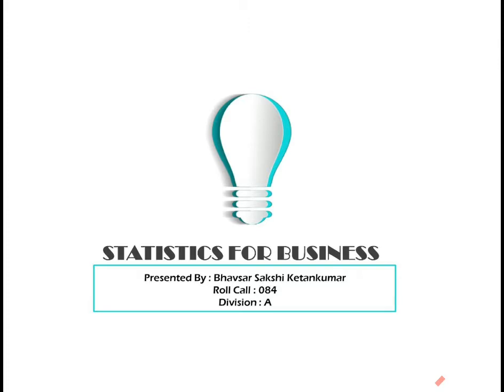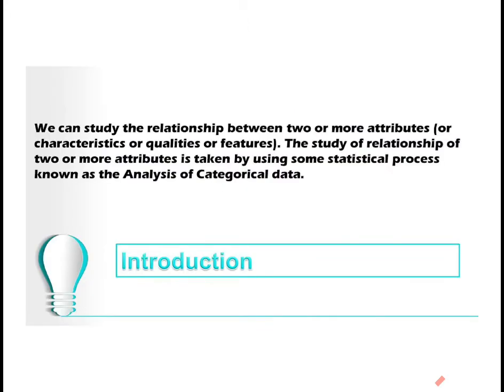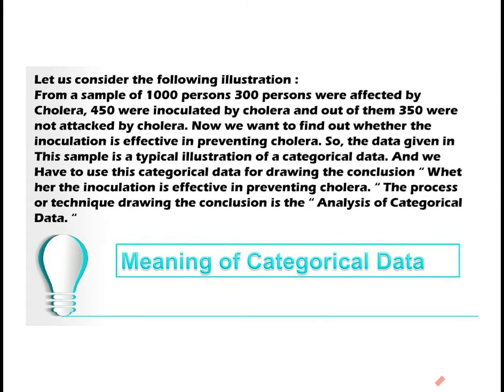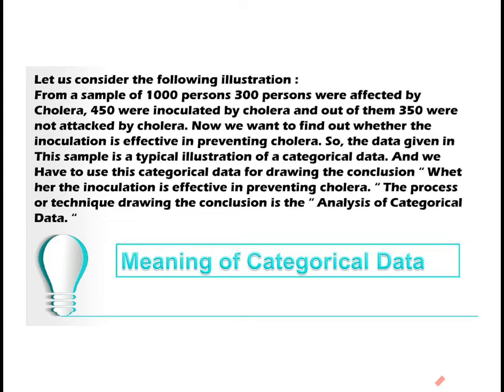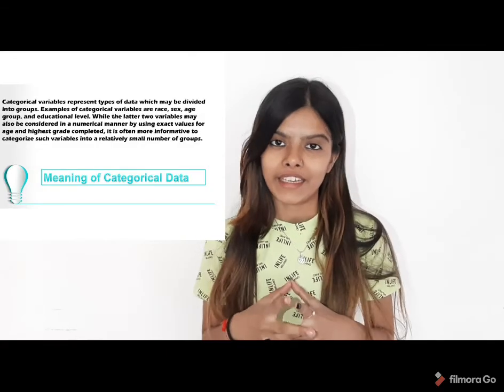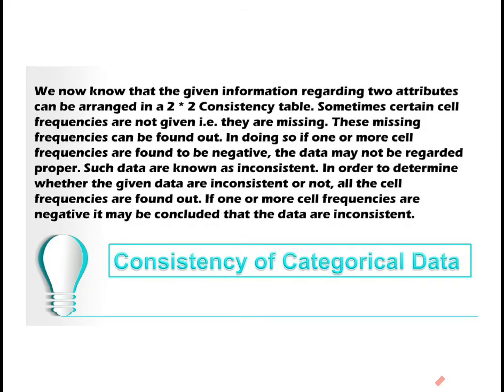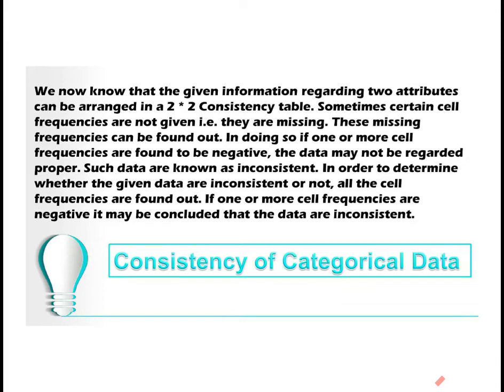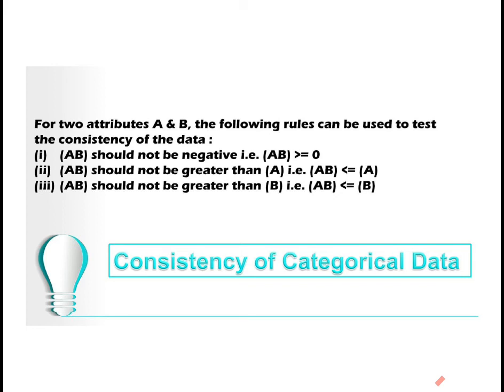statistics : categorical data